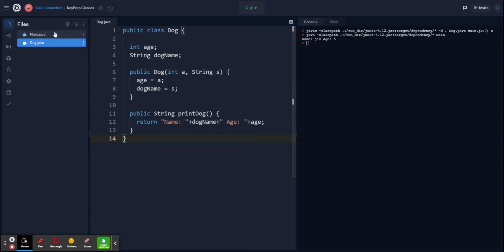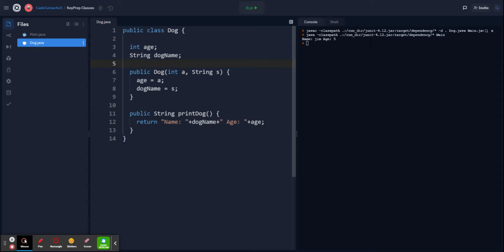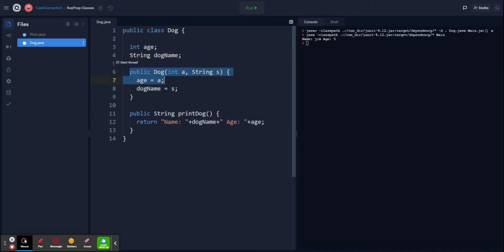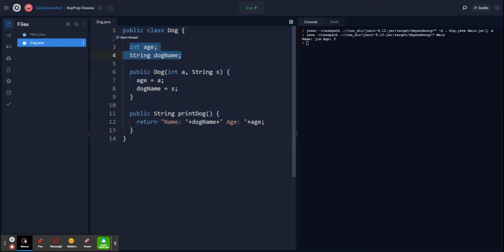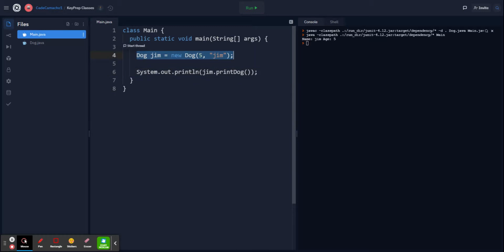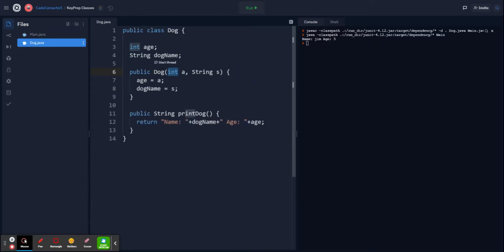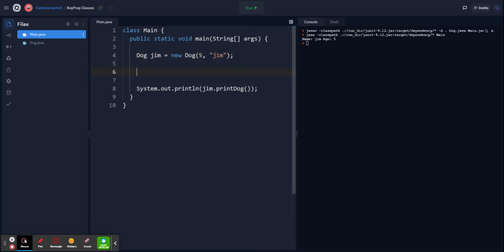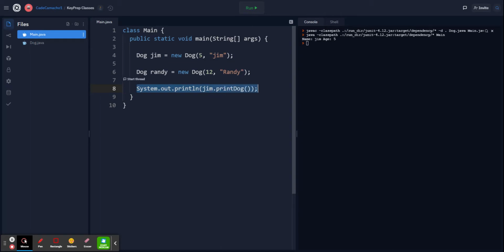Java Lesson #5: Intro to Classes